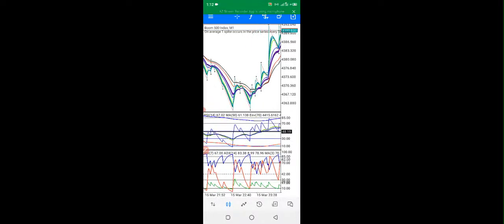My Livestream on How to Avoid spikes and trade successfully on synthetic indices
live from Mickey's FOREX school of Business management